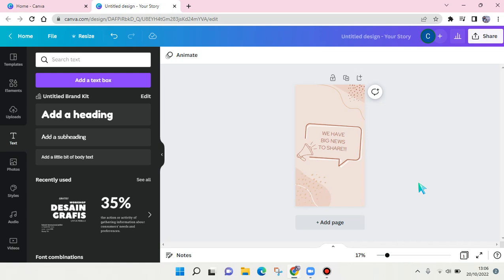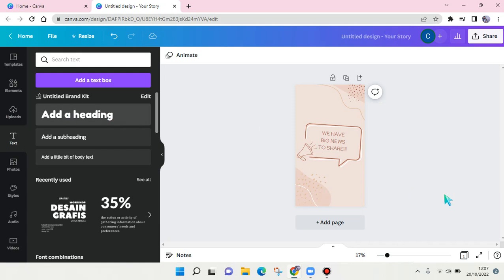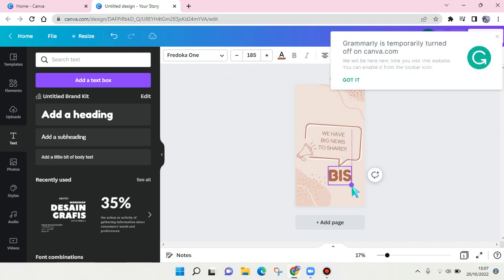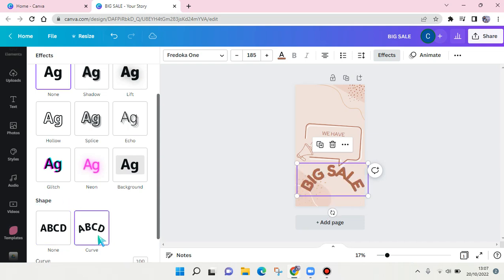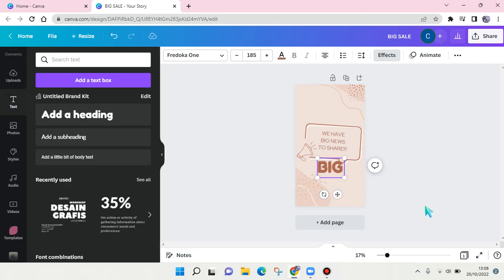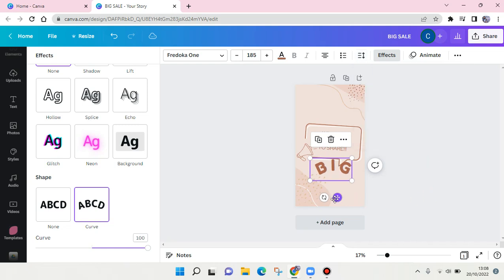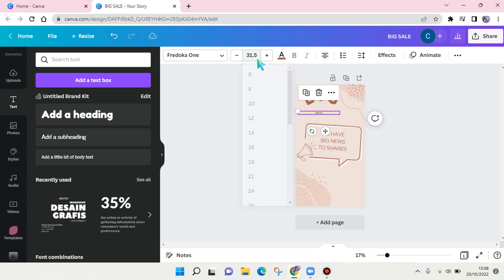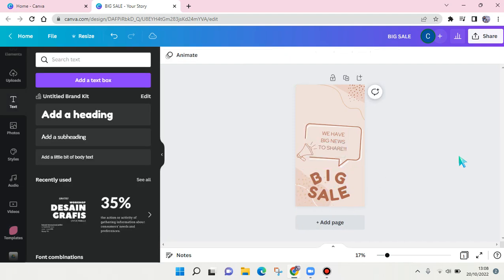[WANT PROFESSIONAL-LOOKING CURVED TEXT? WATCH THIS CANVA TUTORIAL!]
Here are some tips if you wanna make the curved text on Canva